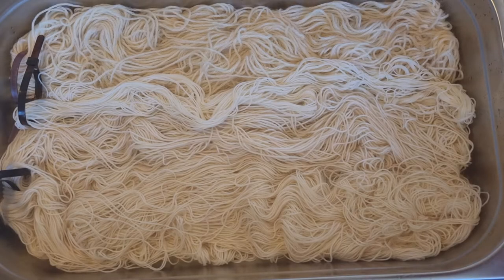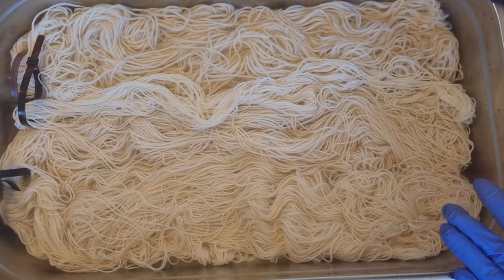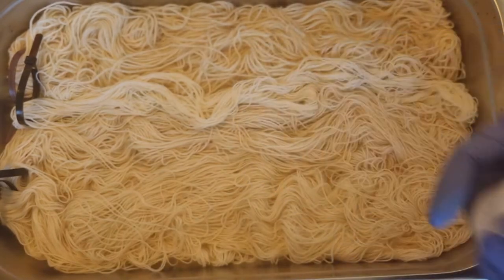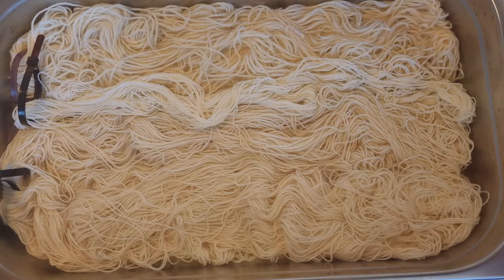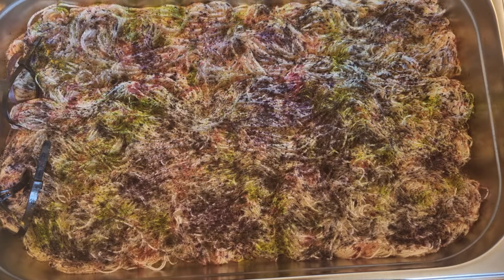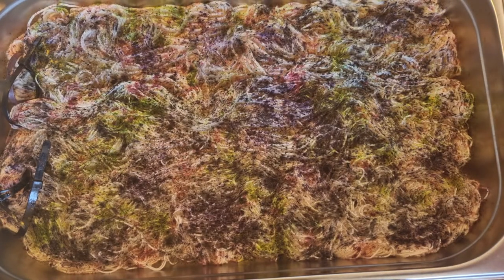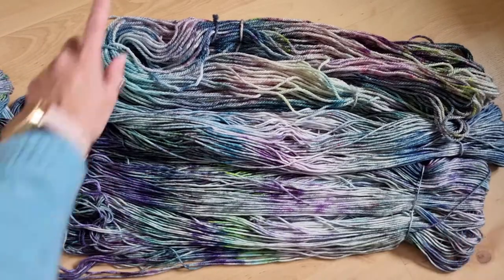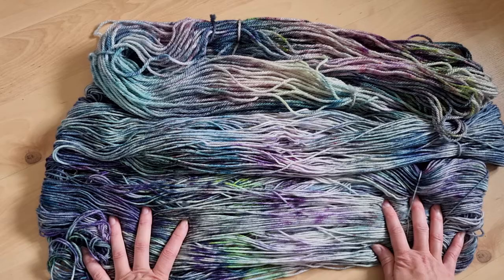Dye with me - Eps 38 Dyeing Yarn| Hand dyeing yarn | Indie Dyer | Hand Dyed Yarn | Fibre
Please note: I always use protective gear when I use my powdered dyes and I never use equipment that I use for dyeing yarn to cook food in, everything from the spoons to the catering pans and the pots are solely designated for dyeing and are kept separate. Always be safe!

I had a moment of madness and thought, what happens if you dump a load of dye on top of some damp yarn leave it for 10 minutes and then pour water on it! What sort of colour bending would you get? Would the yarn turn muddy? Would you get speckles? Well lets see what happens!